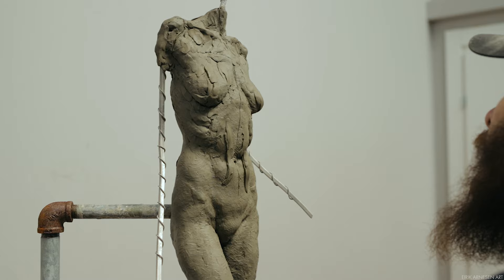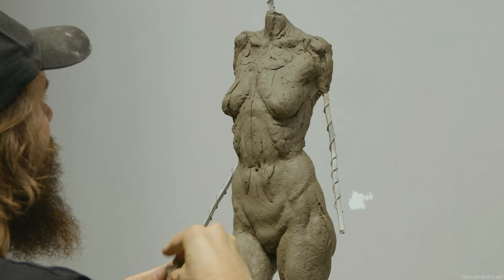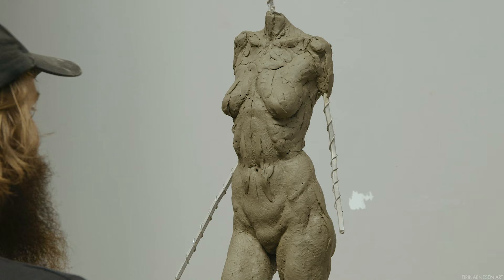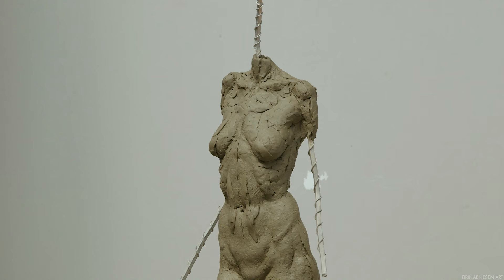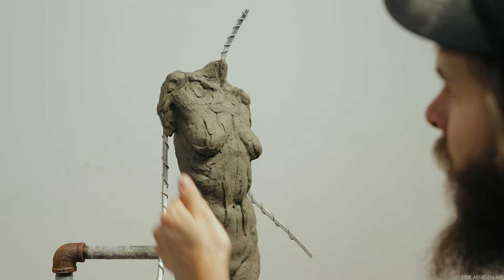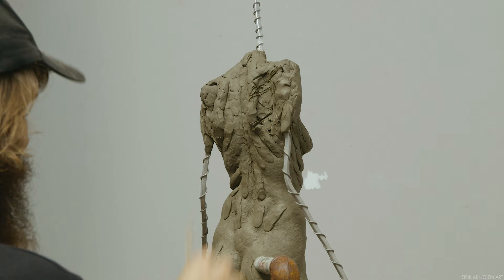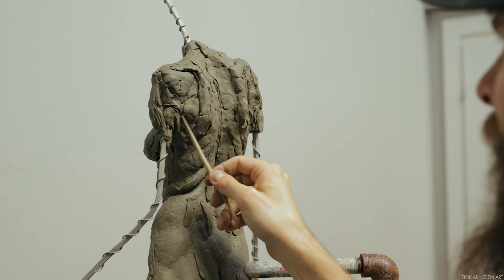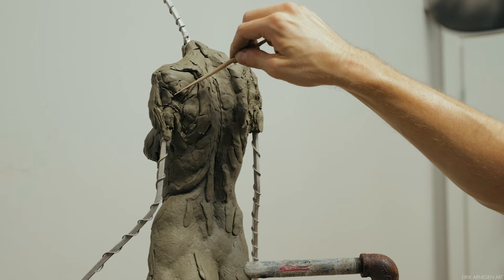Sculpting The Shoulders - Ep. 8 - Excerpt From Patreon Exclusive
Welcome to my first Patreon Exclusive video series. In Episode 8 we will sculpt the shoulder girdle, the shoulders and the arms.

The full video is available to my Patrons who support me with 5 dollars or more. The full length video is 40 minutes long and full of valuable information. Follow the link to my Patreon page and pledge 5 Dollars or more.

Silicone:
Silicone I use: